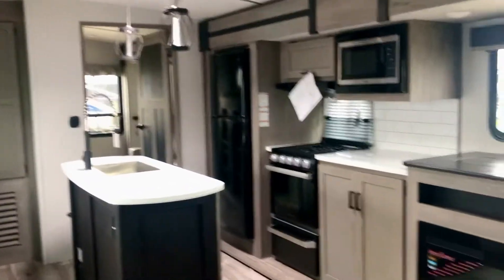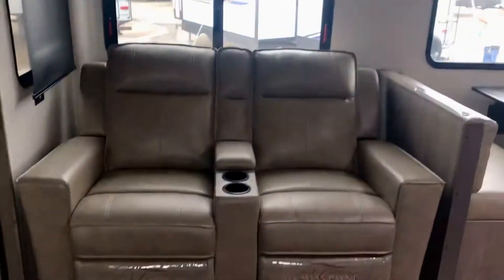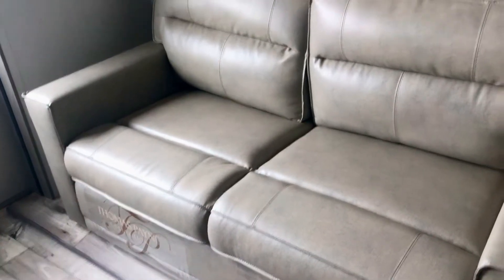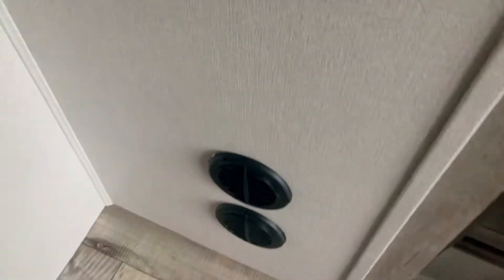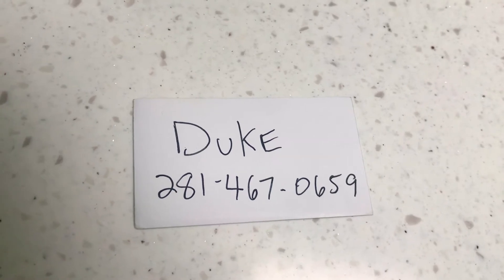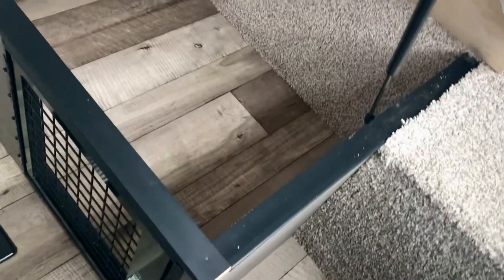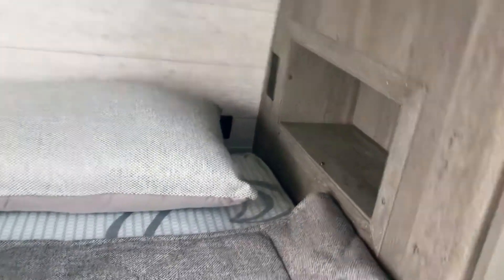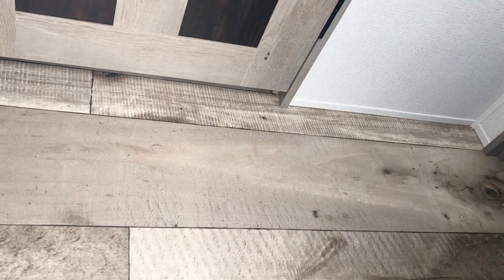2021 Keystone Outback 340BH travel trailer - Houston Texas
Floor plan